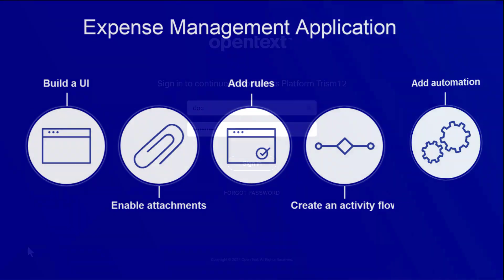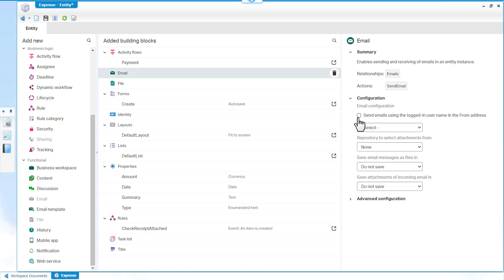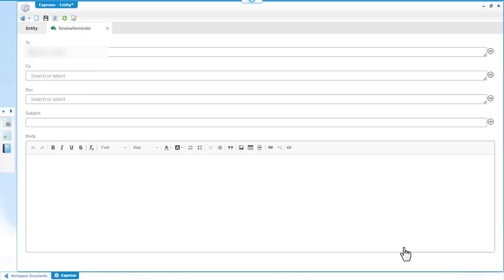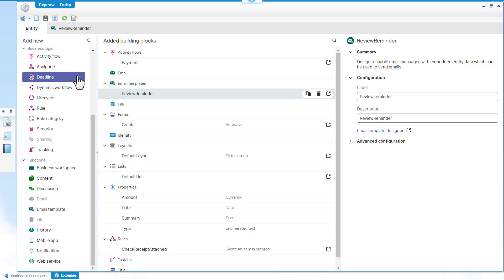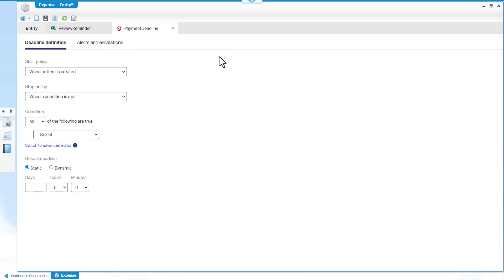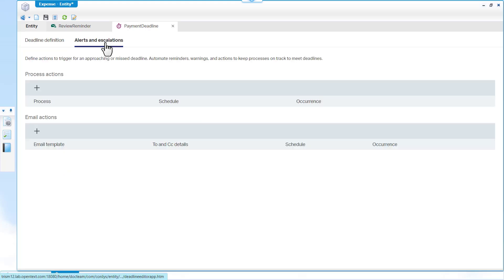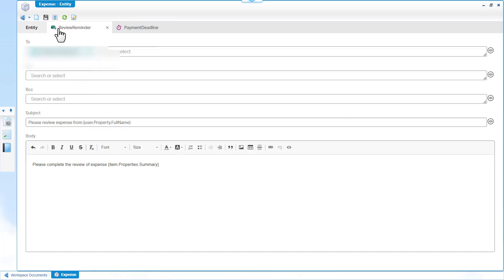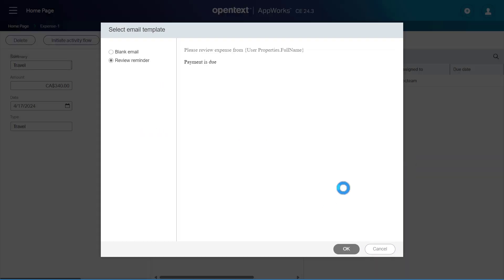How to send an email if the payment deadline is due | OpenText AppWorks Platform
Learn how to send an email if the payment deadline is due in an expense management application.

0:28 Steps to add an email building block
0:51 Steps to create an email template
1:07 Steps to update an email template
1:33 Steps to add deadline building block
1:56 Steps to configure deadline
2:31 Steps to update the created email template
3:01 Publish and test

This video was created using the default UI of AppWorks Platform 24.4. What you see in this video might not reflect what you see in your version or customized interface.